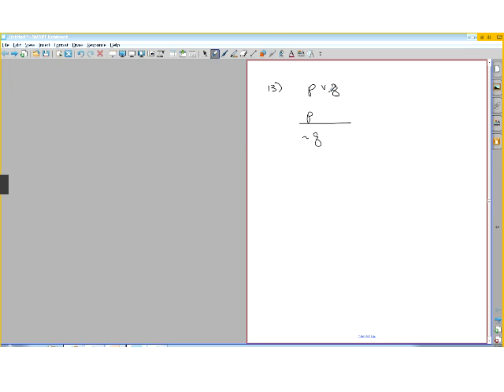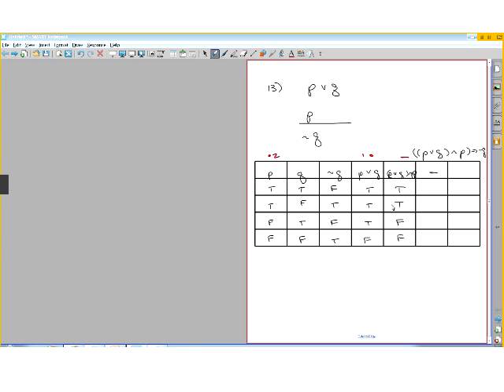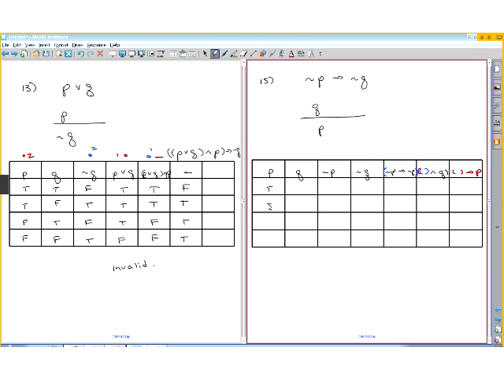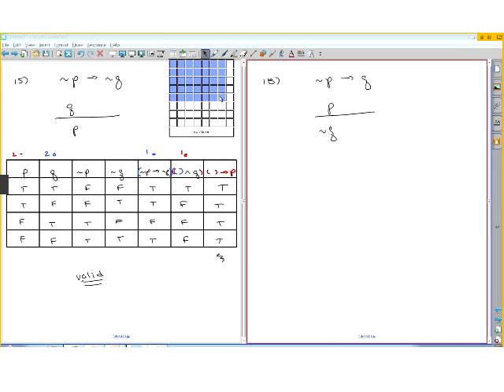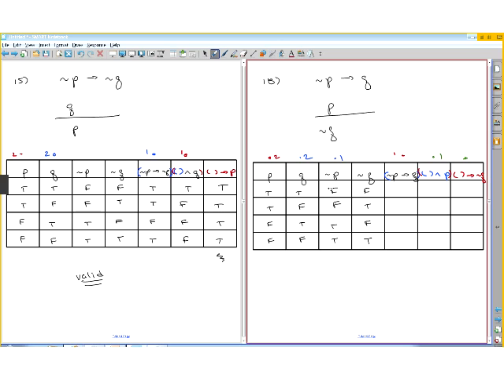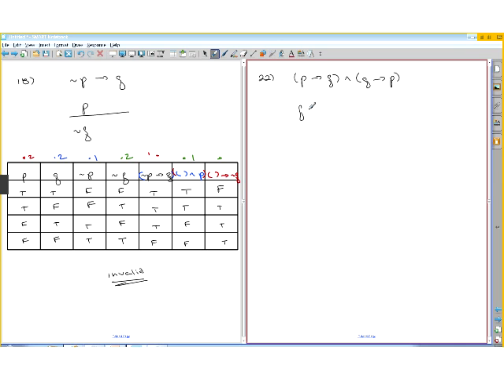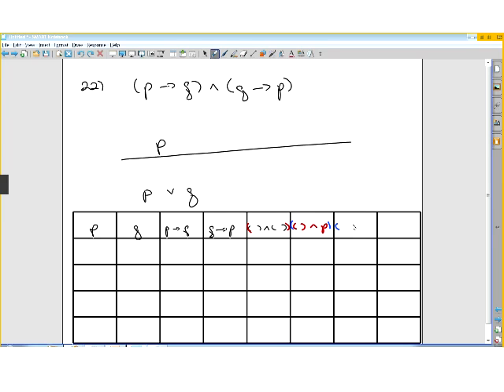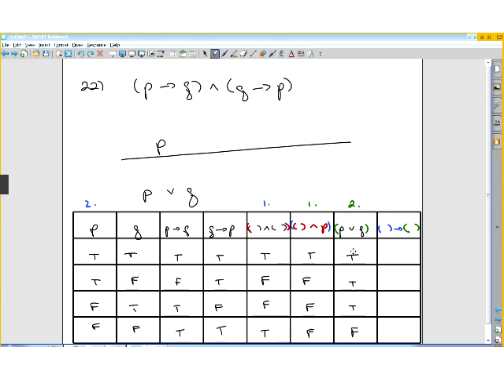Chapter 3 Section 6 Problems 13 15 18 22